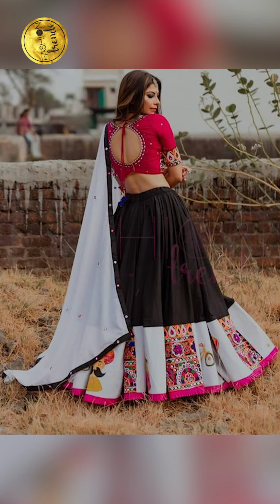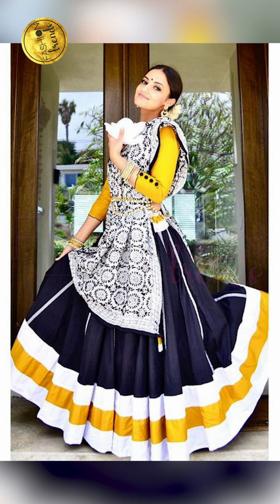LEHENGA CHOLI DESIGNS FOR FESTIVALS, TRADITIONAL LEHENGA CHOLI COLLECTIONS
Dealsure Women's Multicolor Banarasi Saree
C J Enterprise Women's Kanjivaram Silk Saree Pure
Rajnandini Women's Silk Kanjivaram Rich Pallu Zari
neeah women's banarasi art silk saree(nee-s173)
Ek-Pal Women's Silk Blend Saree
MSRETAIL Silk with Blouse Piece Saree
Firstrack Enterprise Women's Kanjivaram Art Silk
C J Enterprise Women's Kanjivaram Silk Saree

KEY